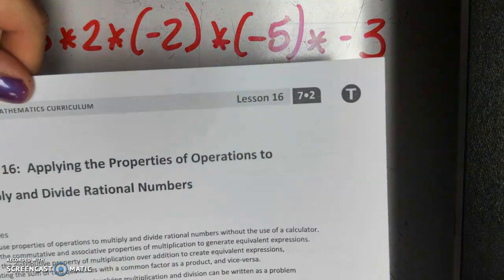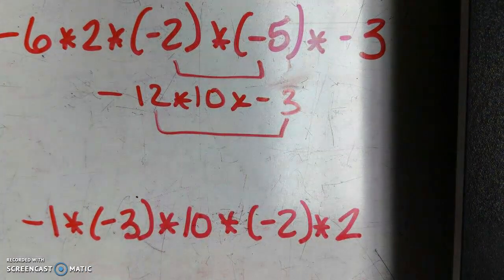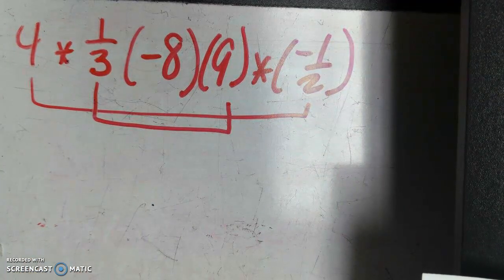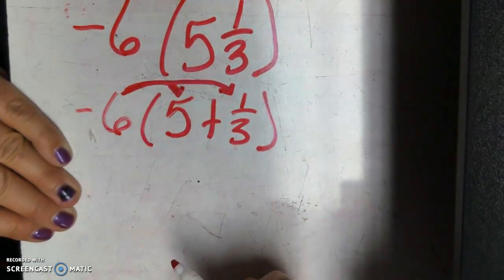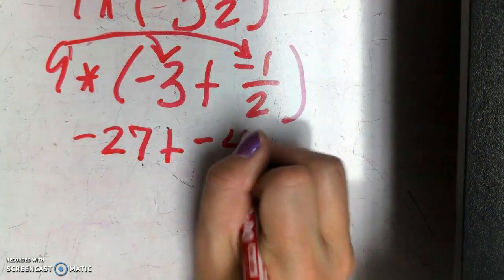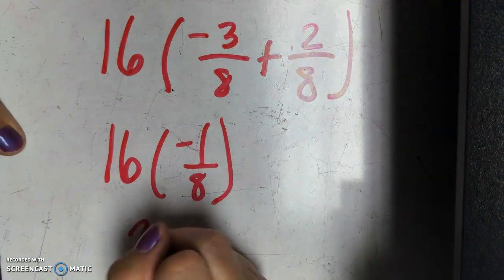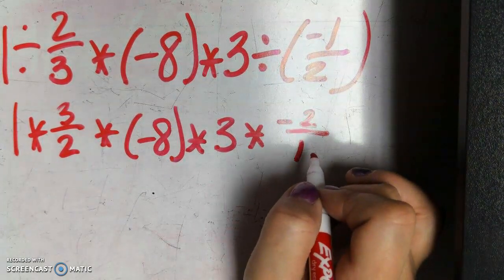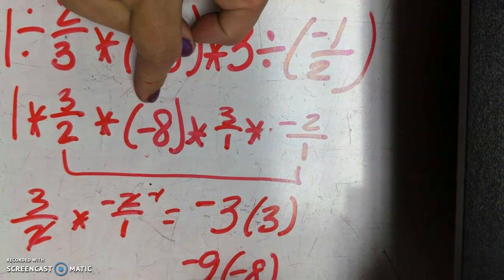Recording #4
Nicole Less 16